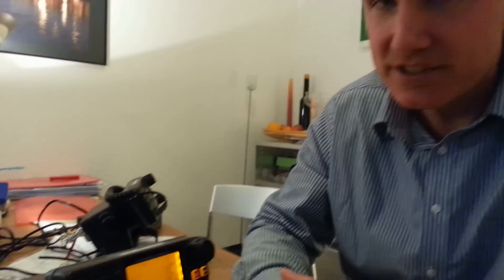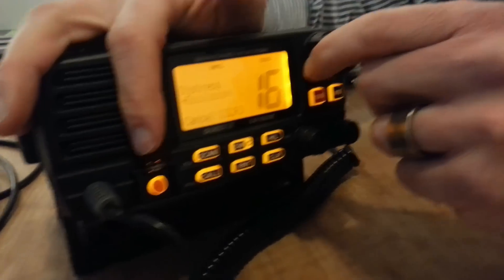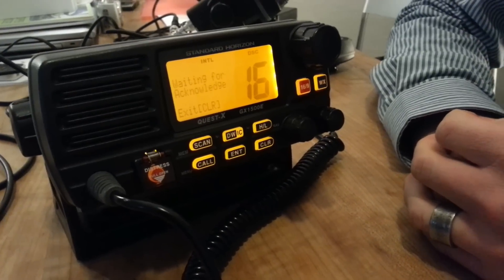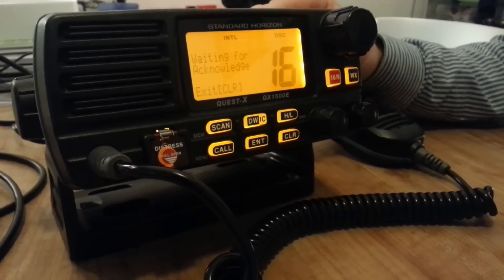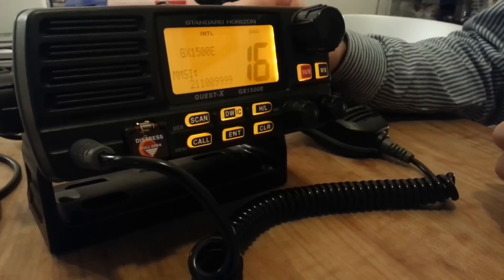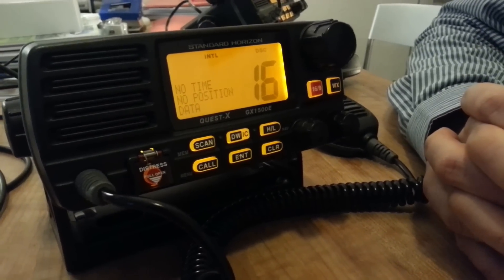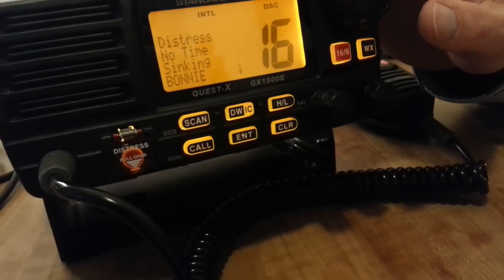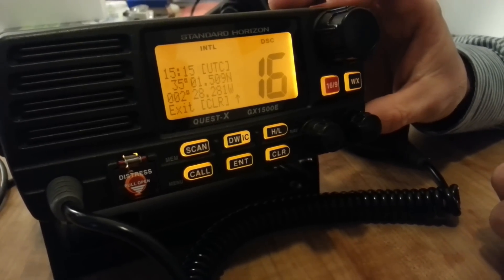SRC-Seefunk-DSC-Distress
Jan from Swiss Maritime Academy explains how to send, cancel and receive a DSC Distress Alert for your familiarisation with the radio set used for SRC Seefunk exam.